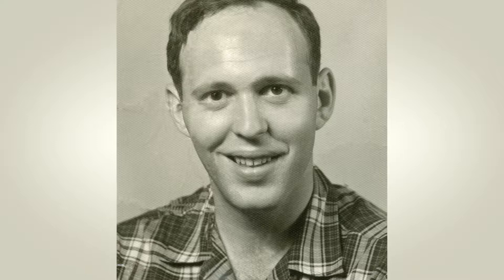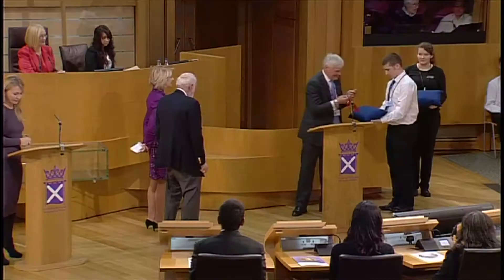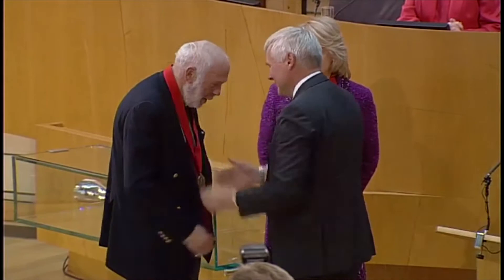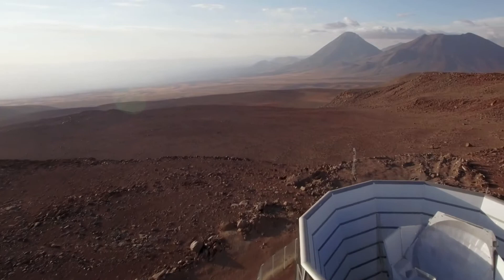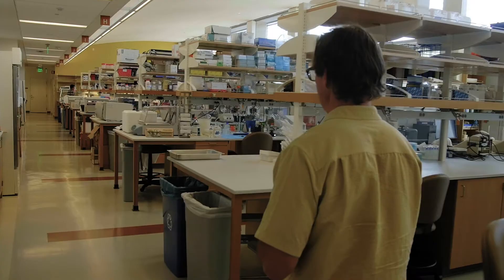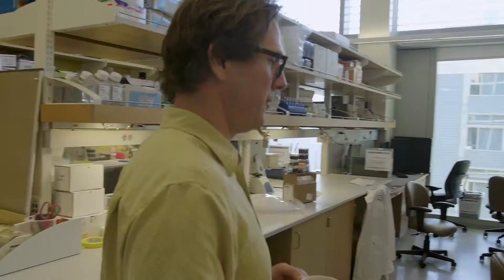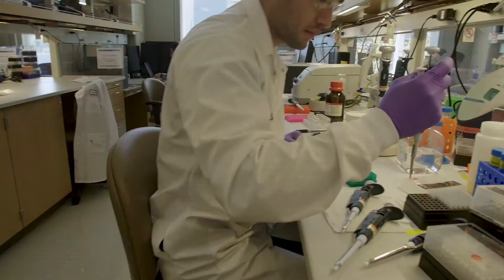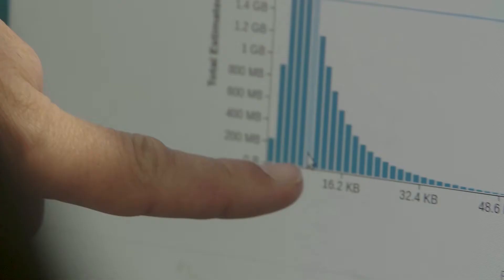2018 Chancellor's Medalist: Marilyn H. and James H. Simons